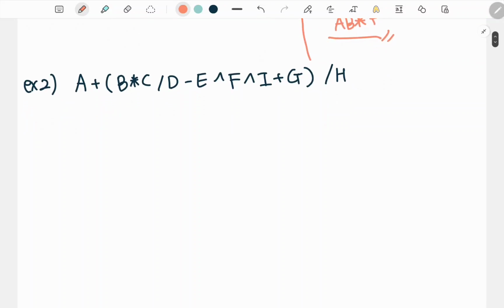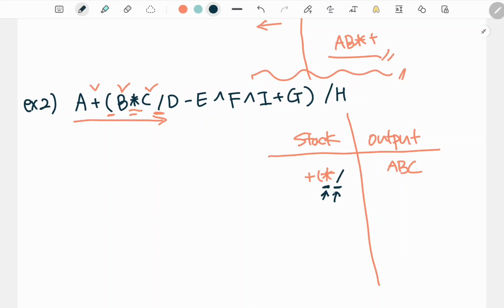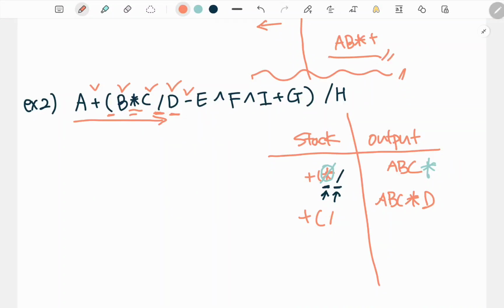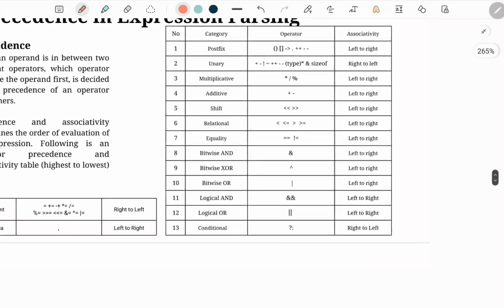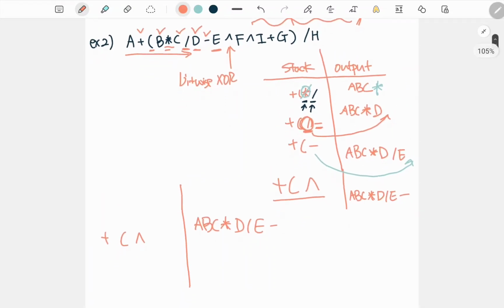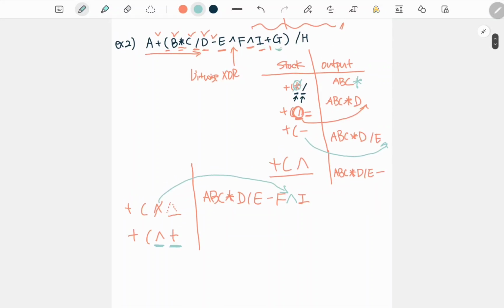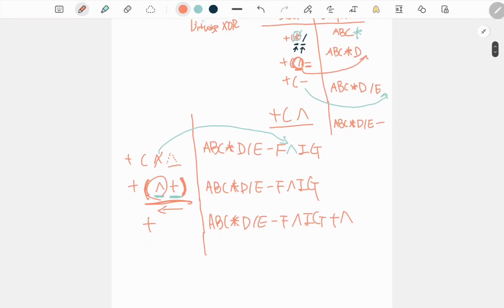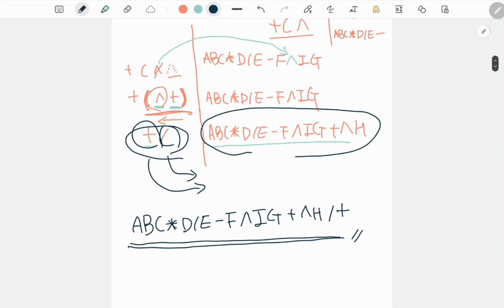How to convert an infix expression to a postfix expression (pt.2 a pretty much complex example)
had to cut the vid so it starts mid sentence but won't matter much! plz ignore the example above the problem i'm solving in this vid :) thanks!